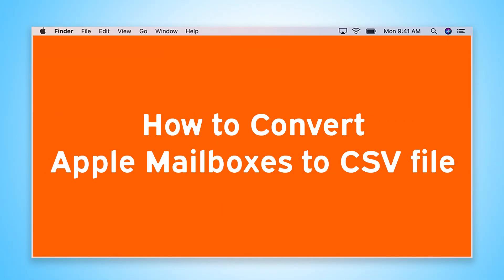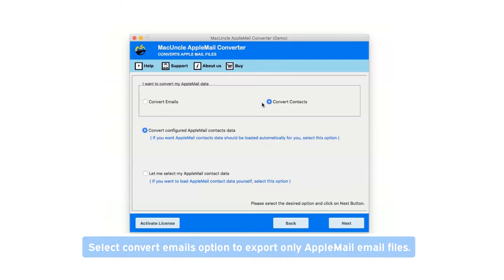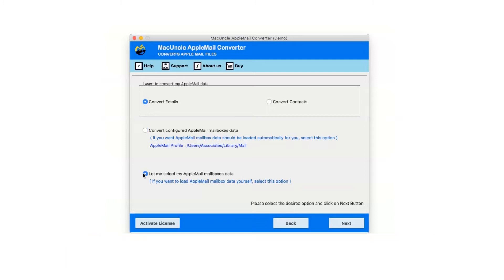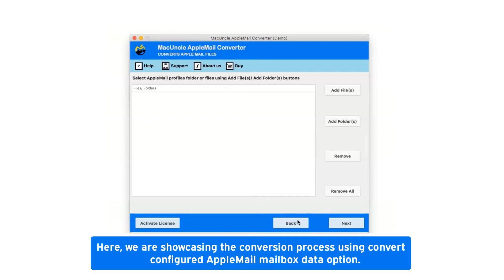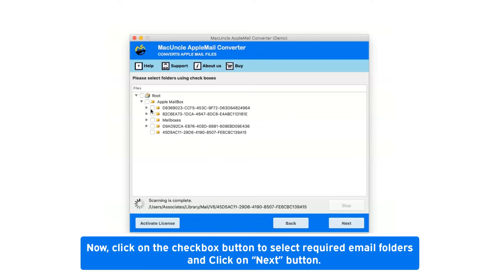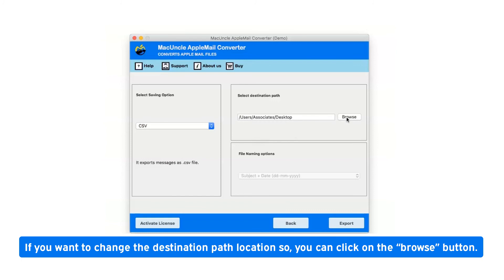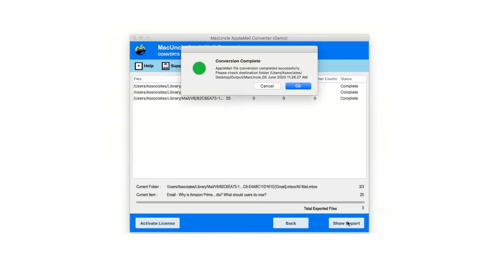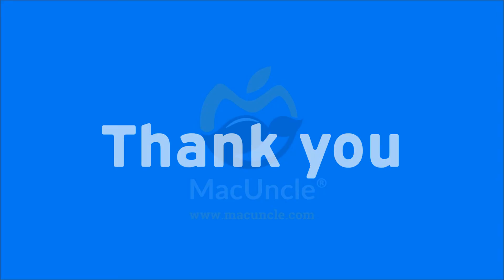How to Export Apple Mail Messages to CSV Format for Mac OS?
Are you looking for a solution to convert Apple Mail contact/address book to CSV format? Then you are at the right video. In this video, you will get the solution you are searching for. Export Apple Mail contact and address book to CSV format. The complete conversion can be done with the help of the Apple Mail Converter.

Open the Apple Mail contacts in Excel without any loss of data. As the tool offers an option to convert the contacts from the Apple Mail to CSV format separately.

Step 1. Select any option Convert Email or Convert Contacts & Calendars.
Step 2. Now either Convert configured AppleMail mailboxes data or Let me select my AppleMail Mailbox data.
Step 3. In the video “configured AppleMail mailboxes” is shown. Thus, after clicking the next button and choose the Apple Mail folder for conversion and click the Next button.
Step 4. Further, choose the CSV format and destination location. And press Export.

This tool can export multiple Gmail emails into the CSV file. It is an application that is 100 % protected and retains folder hierarchy in the process of converting Apple Mail messages to CSV. This Mac Mail to CSV Converter Tool is an independent program, and Microsoft Excel opens the Apple Mail emails. That tool’s interface is user-friendly.